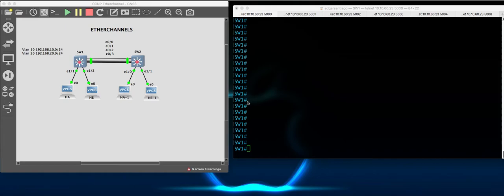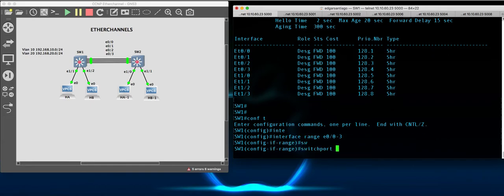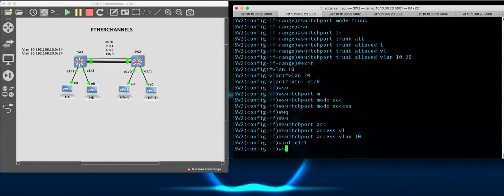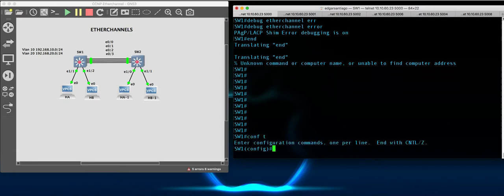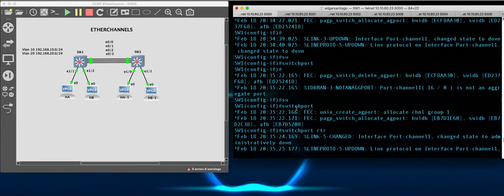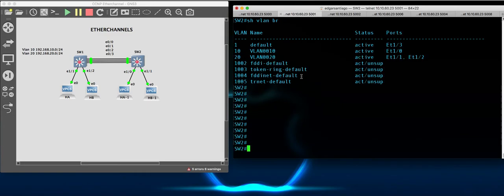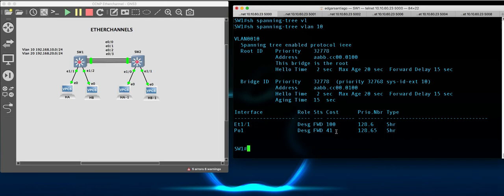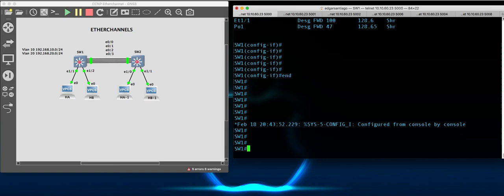HOW TO CONFIGURE ETHERCHANNEL with PAgP (CCNA, CCNP)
In this video we are going to work with PAgP and how it's works!